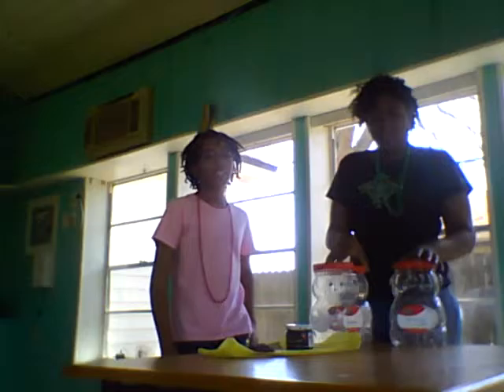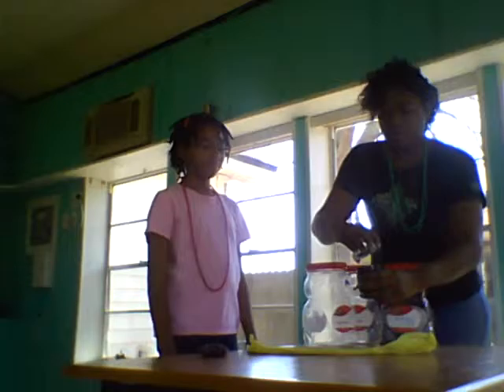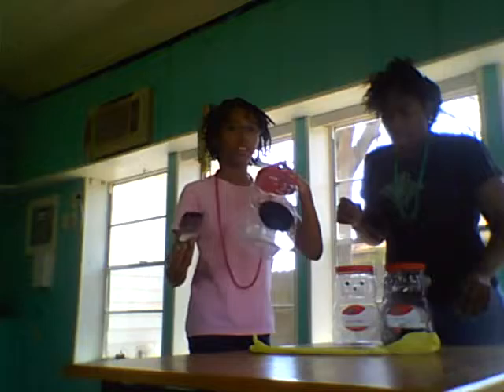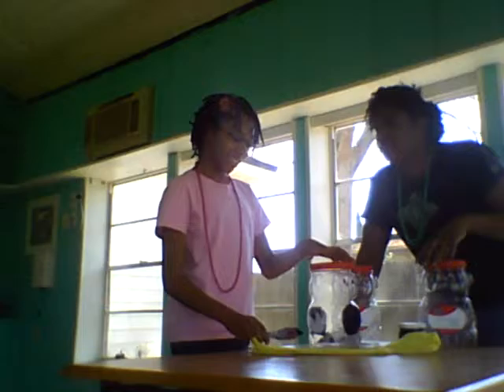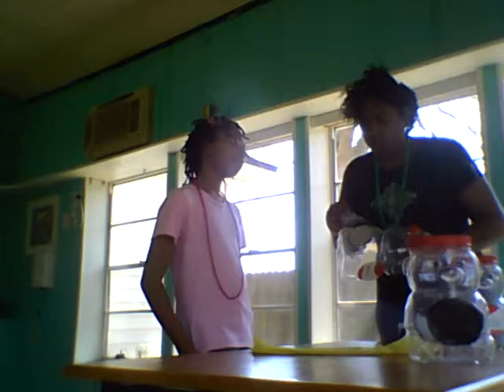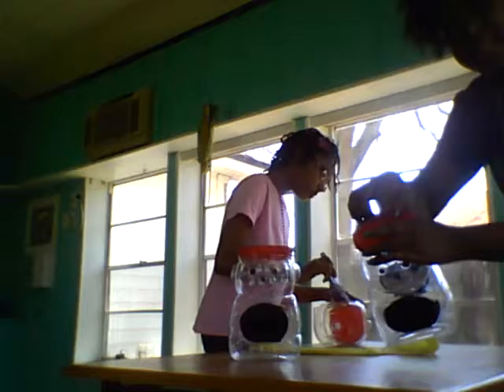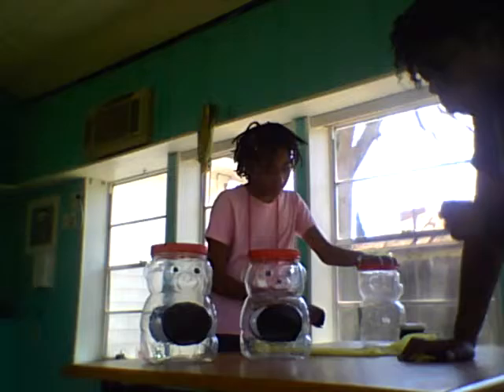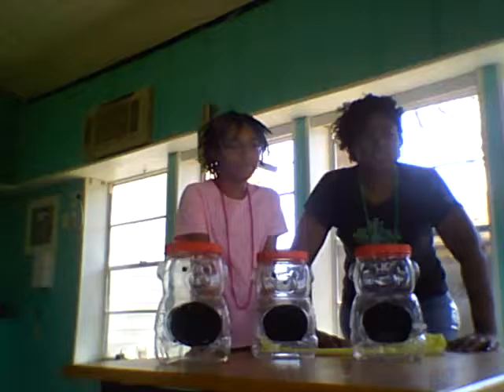Teddy Bear Jars and Chalkboard paint yes please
Reusing jars and making them fab Diva style, chalkboard paint you are the best.